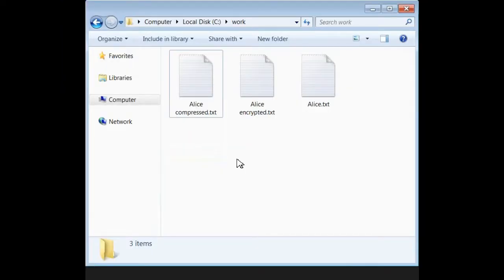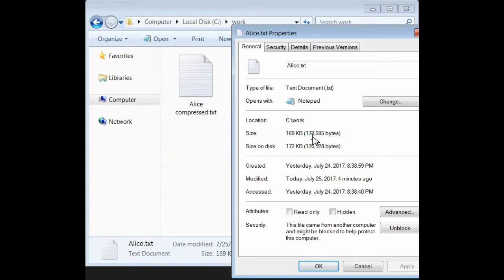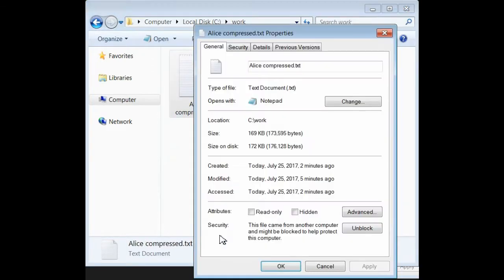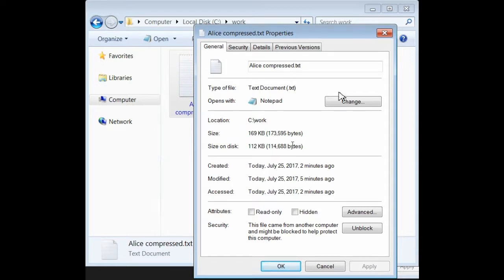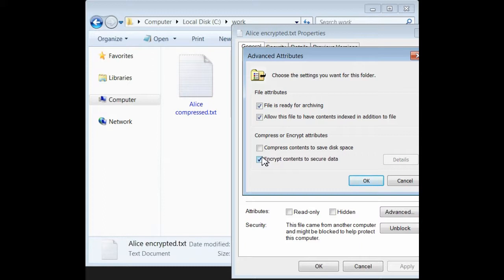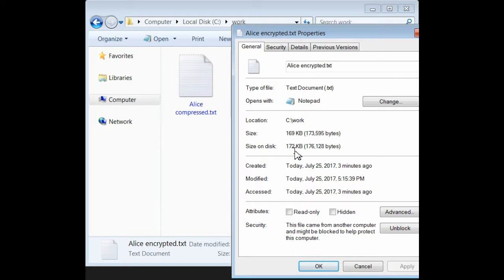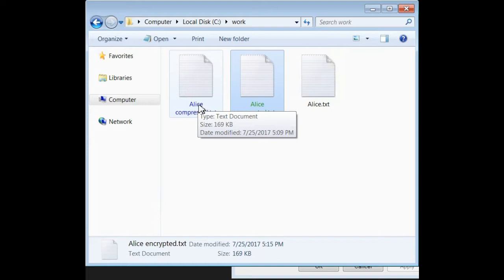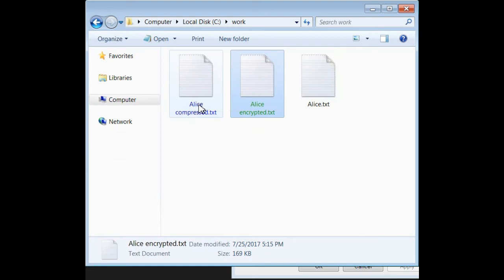How to Encrypt or Compress a File on a Windows System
View this demo to see how to encrypt or compress a file on a Windows system.